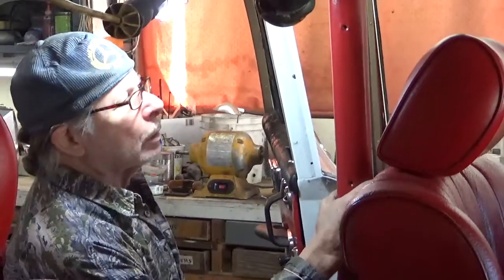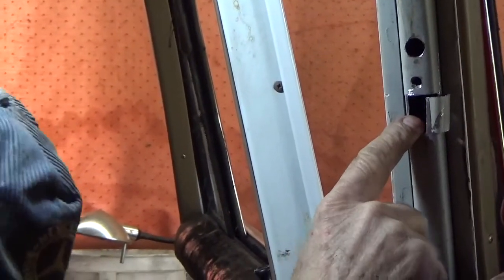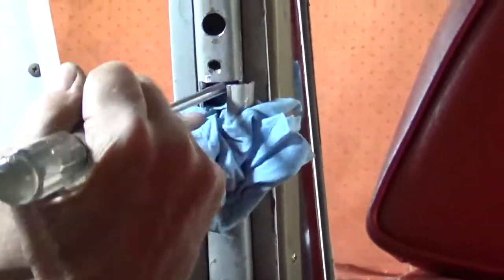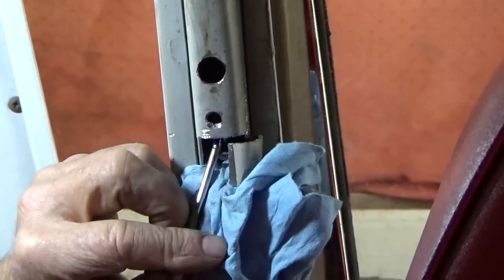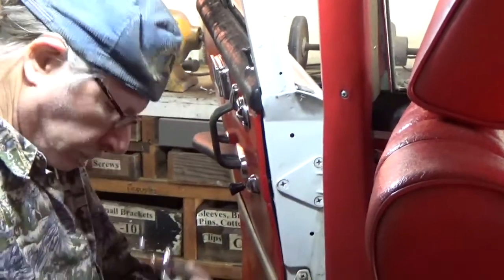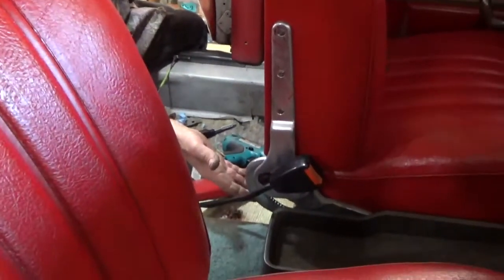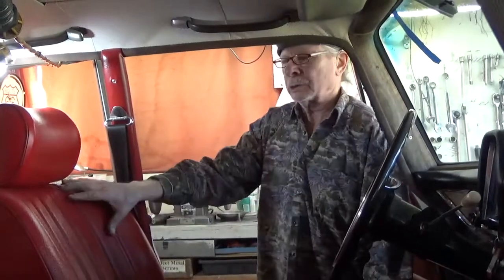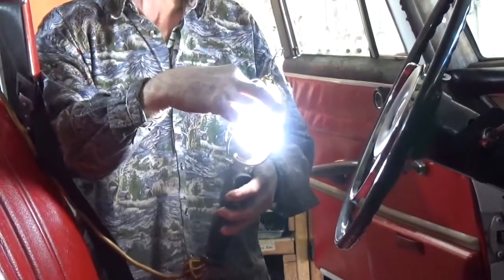Installing three-point seat belts on a Mercedes-Benz 220SEb Fintail (Heckflosse)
In this video Michael will walk you through his method for installing three-point seat belts on a Mercedes-Benz W111 sedan or earlier.  The vehicle featured in this video is a customer's 1964 Mercedes-Benz 220SEb.

***USED OEM MERCEDES-BENZ PARTS***

I have literally thousands of parts for Mercedes-Benz vehicles from the late 1950s to the early 1990s.  All items, including electrical, are guaranteed to complete customer satisfaction.  I can ship anywhere (packed properly with my guarantee of no damage in transit).

Michael, 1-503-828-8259, 11AM to 8PM PST (Oregon, USA)